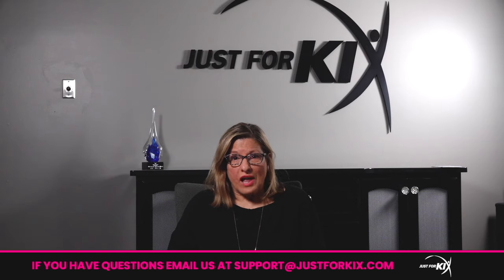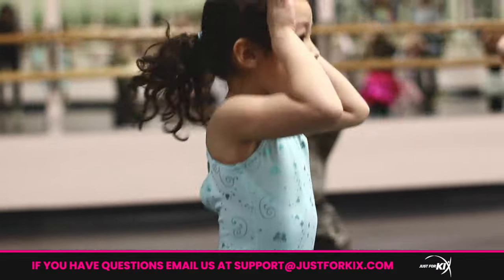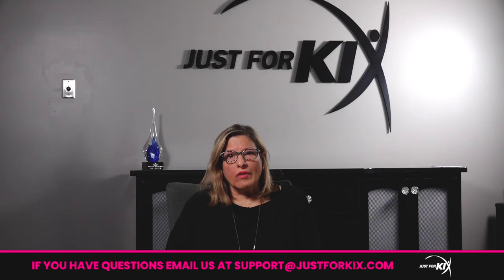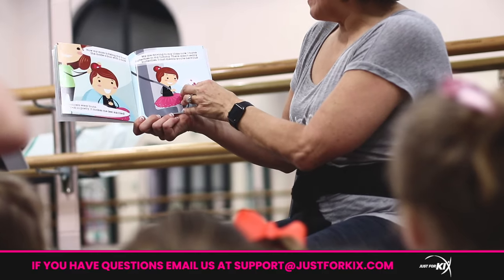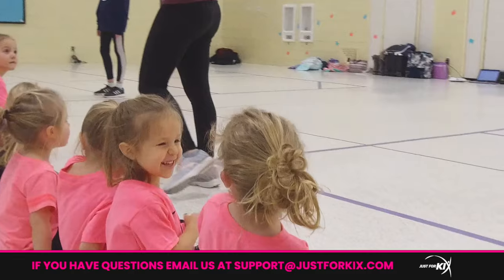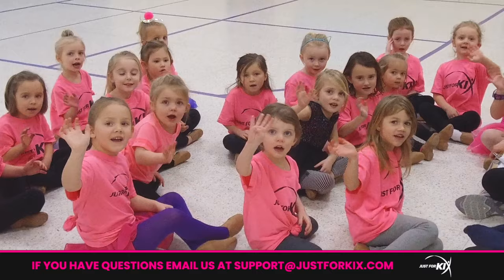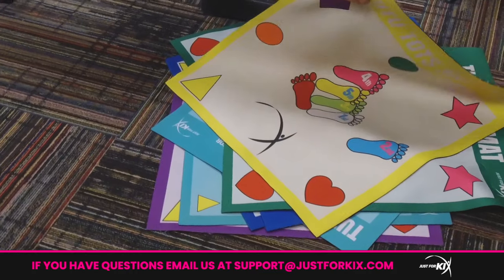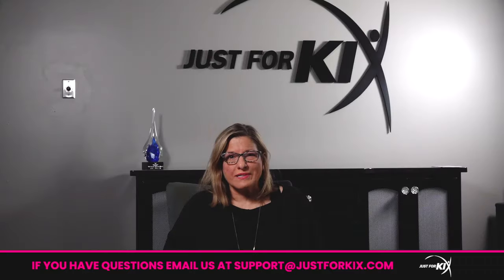Preschool to 1st grade dancers